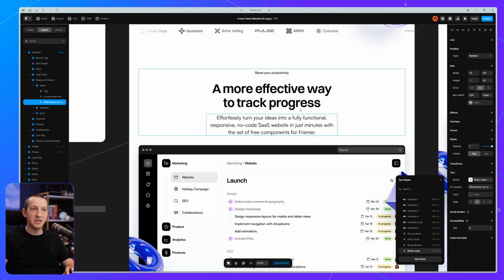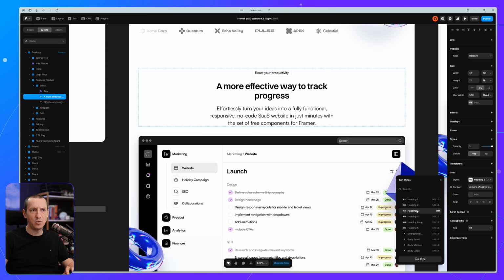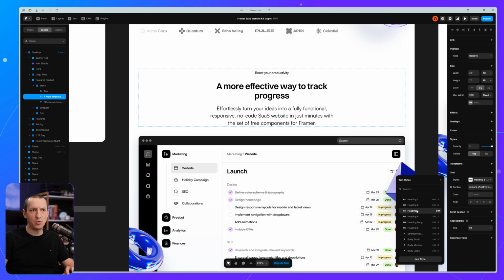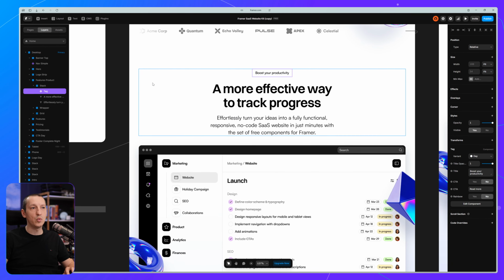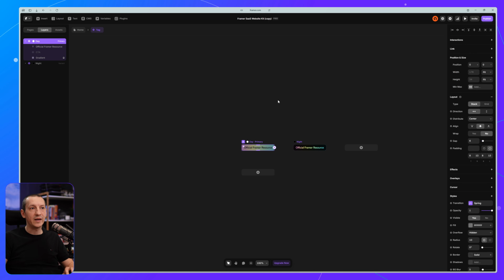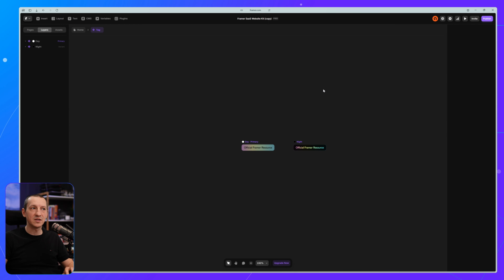Things I Love About Framer (Part 1) - Preview Mode, Component Edit, Text Styles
In this short video I talk about 3 things I love about Framer and why I love them: preview mode, component edit, and text styles.

Use the links above to join me on Skillshare and get 1 month free.

👋🏼 I'm Adi
I'm a passionate web designer and front-end developer with over 10 years of experience. For the past few years, I've been dedicated to sharing my knowledge through tutorials and videos, including regular contributions to @envatotuts.